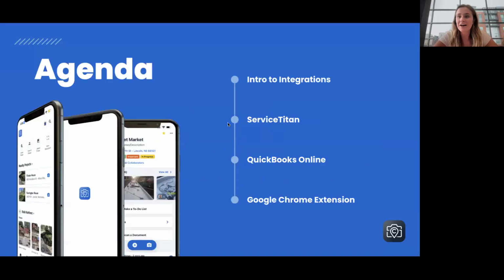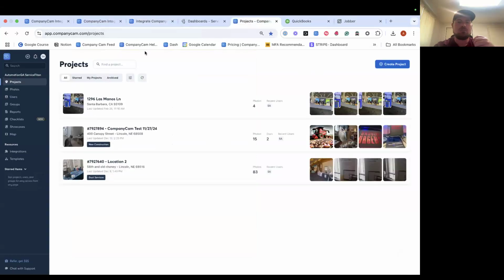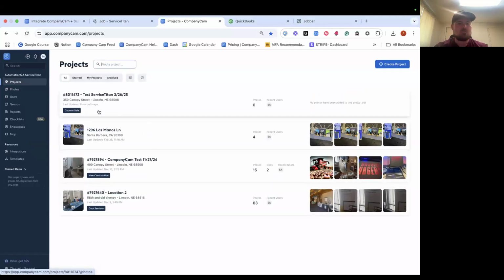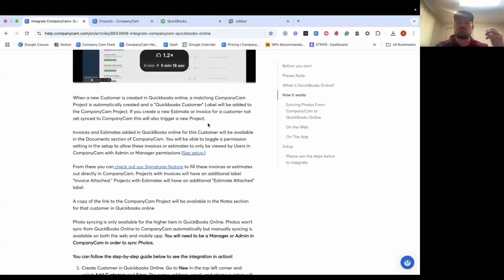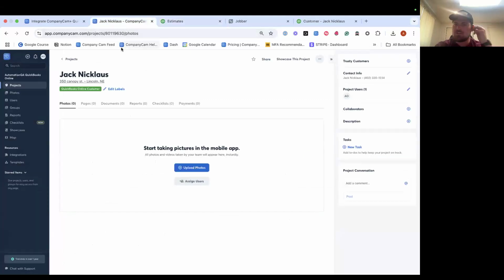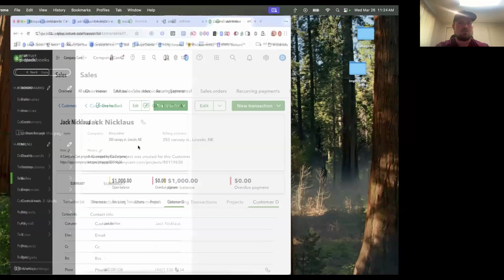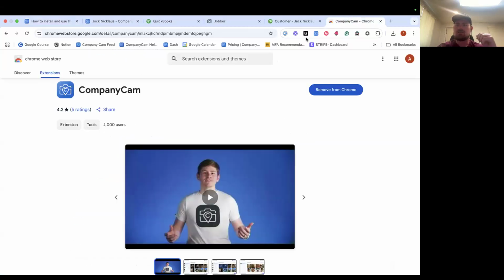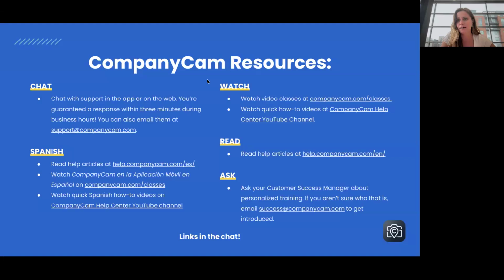How to Integrate ServiceTitan, QuickBooks Online, and more with CompanyCam | CompanyCam Classes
Austyn shows how to connect CompanyCam to other software you may use to operate your business. Here's what's included:

0:00 Intro
1:36 CompanyCam integrations overview
4:08 ServiceTitan and CompanyCam integration
12:17 QuickBooks Online and CompanyCam integration
22:24 CompanyCam Chrome Extension
27:41 Recap and wrap up